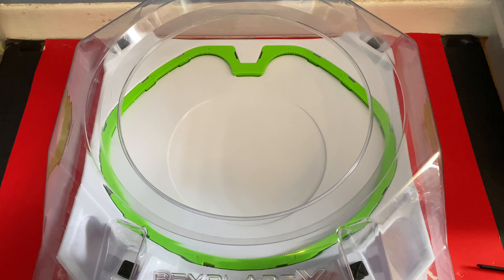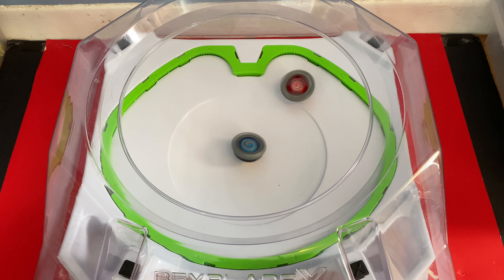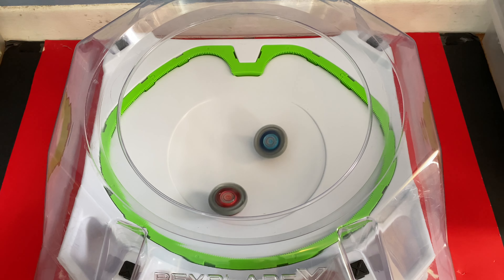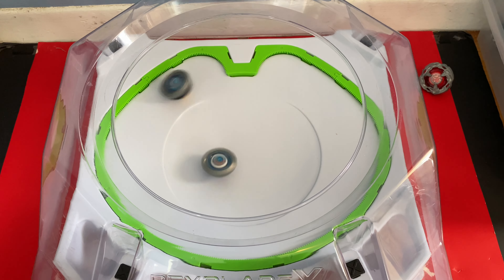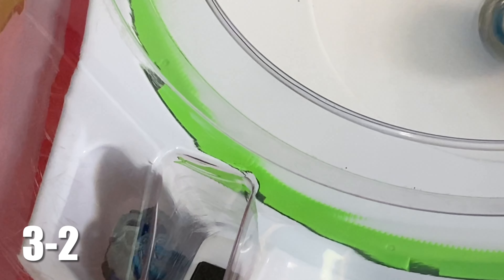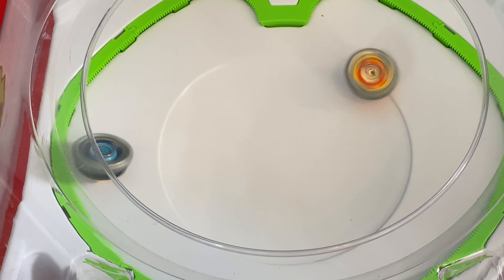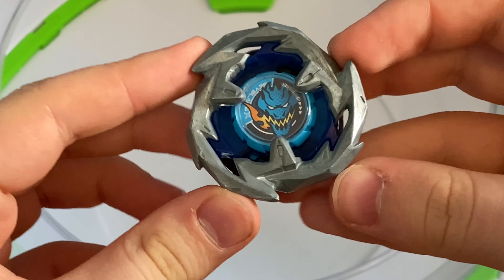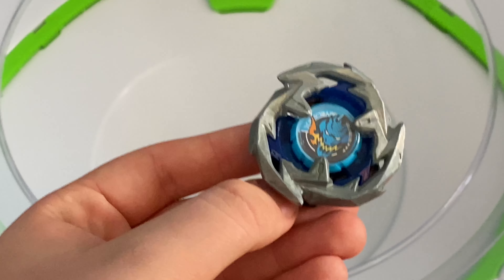What If Dran Sword Was A DEFENSE TYPE?! [13+]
Dragon Defence: DranSword as a Defence type 🛡️

In todays video, i switched DranSword’s combo to be more defensive. DranSword is one of the most aggressive beys out right now so we switched the combo to see what would happen when it’s the opposite. Give me some future video ideas in the comments below. Sub if you enjoyed because we are almost at 20k sub.

This video better not get fucked over. All of my content is NOT for kids. It’s for an audience of 13 and up. Video contains some adult languagere